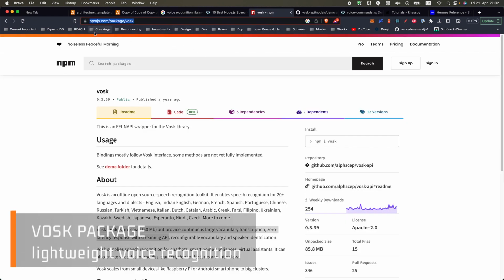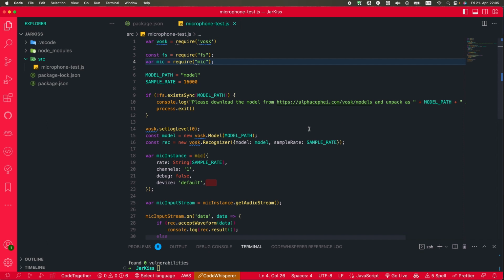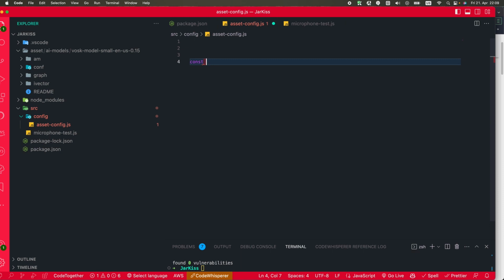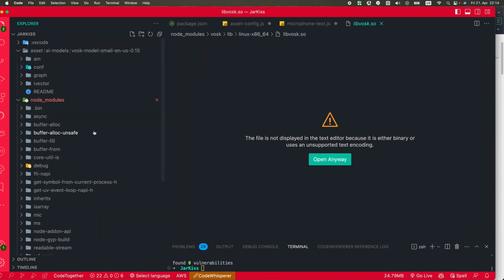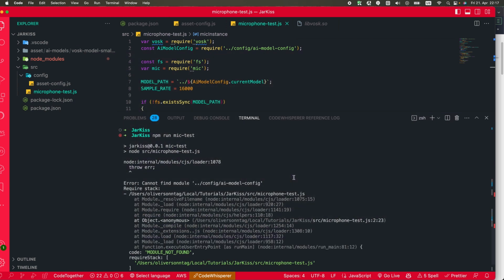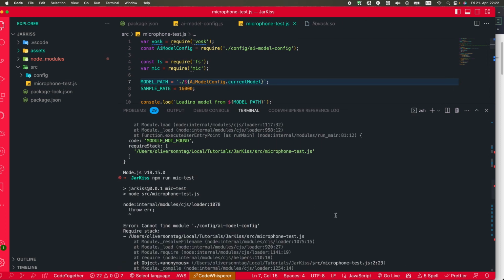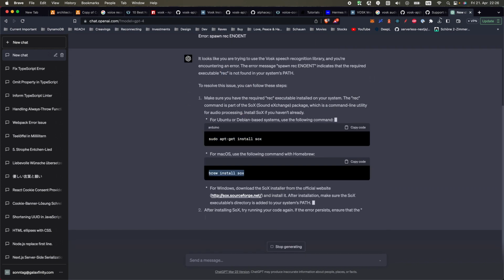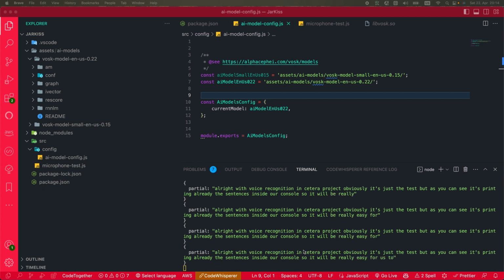Build The Worlds Best Assistant! | Smart Home | Natural Voice | IQ 1000 | Sonntags Acceleration - E1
Features:
- much better answers than Siri, Alexa and Okay Google
- controlling your Smart Home
- searching the internet
- using applications
- mood based voice tone
- offline capabilities

Welcome to the very first episode of Sonntags Acceleration, where I not just show you solutions – we solve problems together! 🔧🤝 In this premiere episode, I’m kicking things off with an exciting project: building the best smart home assistant on the market, step by step! 🏡🧠

Follow along as we dive into the world of node.js, ChatGPT, voice recognition tools, raspberry pi, smart home devices, and much more, to create a powerful and intuitive smart home assistant.

I’ll not only walk you through the process, but also encourage you to contribute your ideas and expertise, so we can all get inspired and grow together. 🌱💡

Remember, at Sonntags Acceleration, it’s not just about building incredible tech – it’s about building a community that embraces collaboration, curiosity, and creativity. Join our journey, and let's touch ./soul as we embark on this exciting adventure! 🌟🚀

Be part of the adventure and let's touch ./soul together! 🔔💙